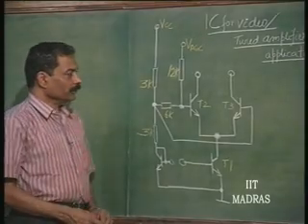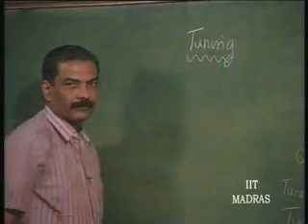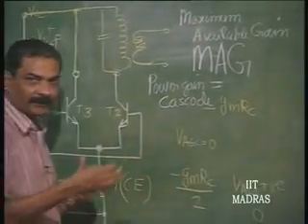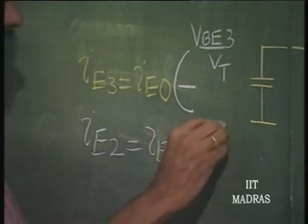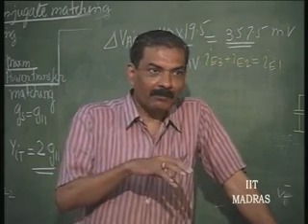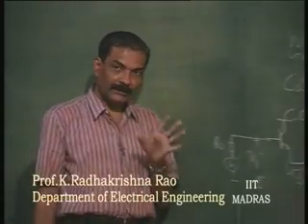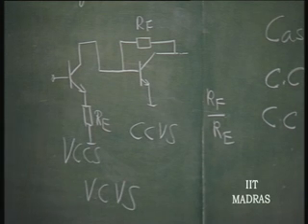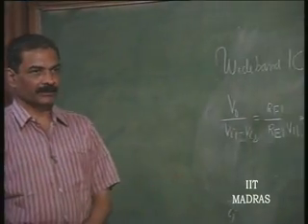Lecture -20 ICs For Video And Tuned Amplifier Applications